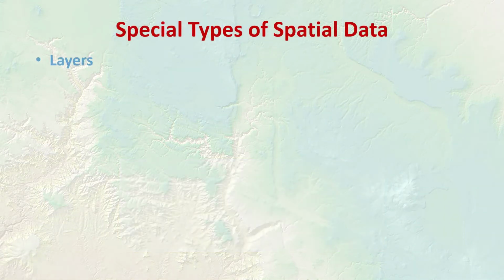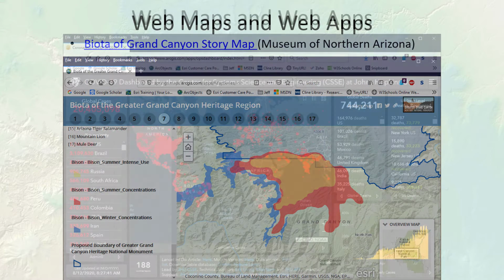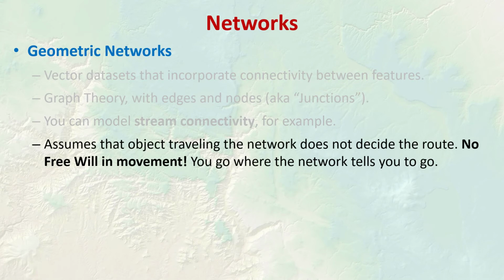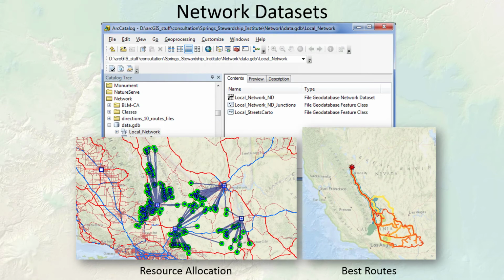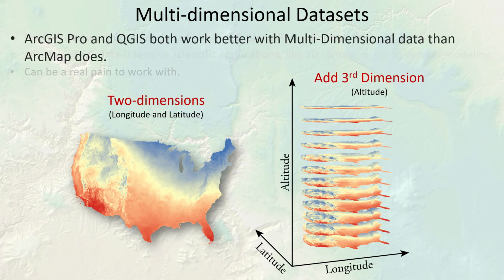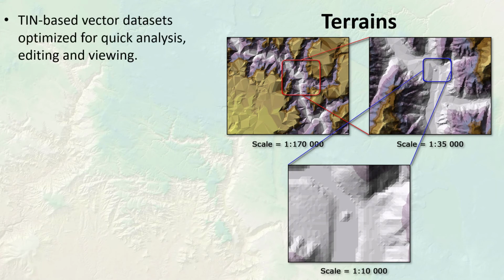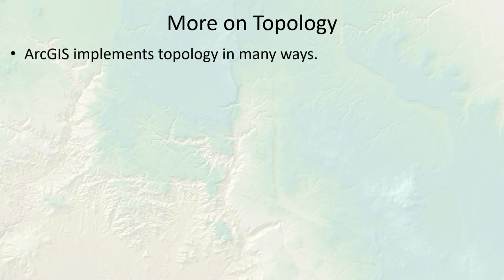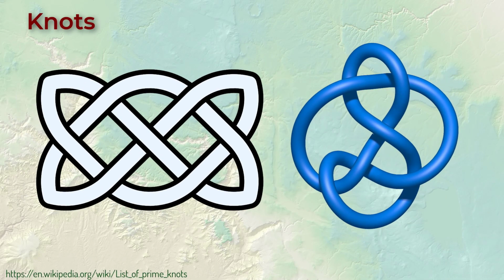Spatial Data Types (#4 of 5): Beyond Vector and Raster Data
A review of several other common GIS data types that do not fall neatly into vector vs. raster.